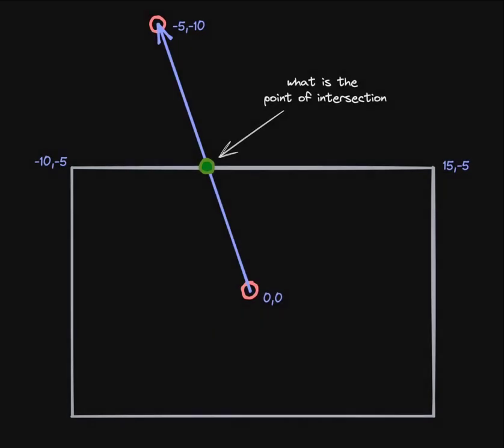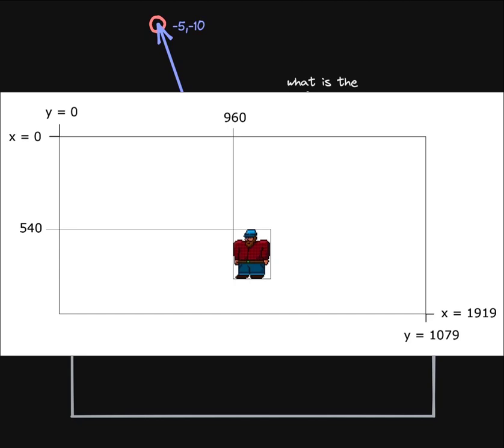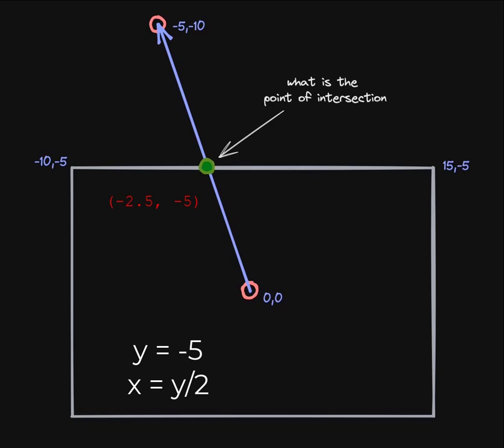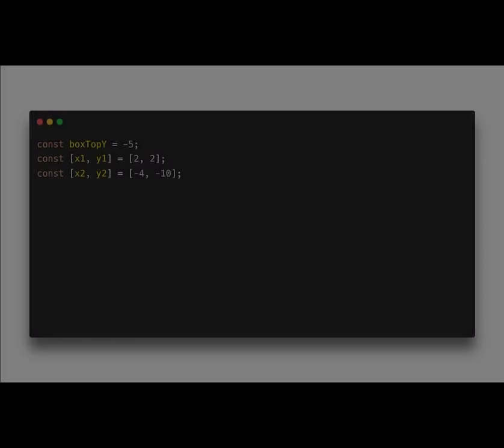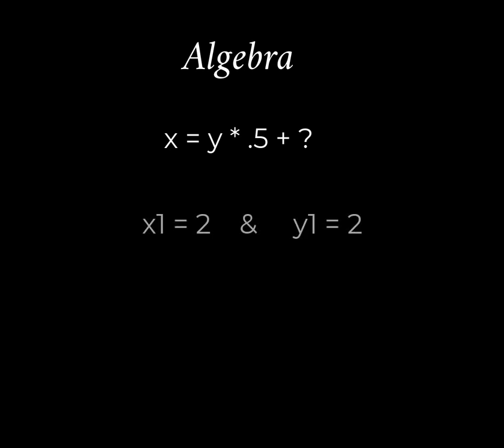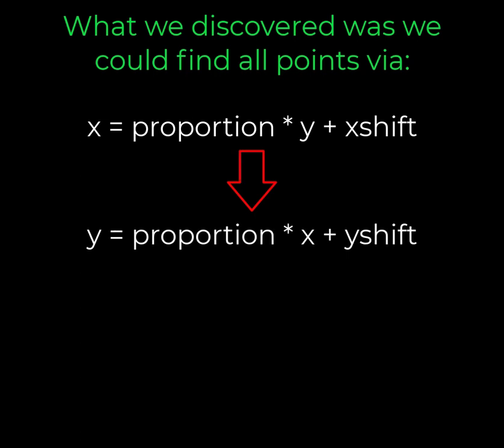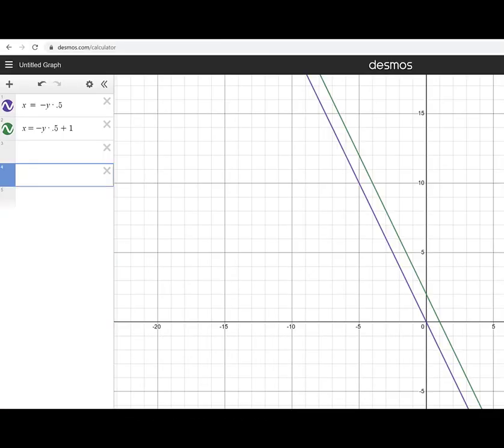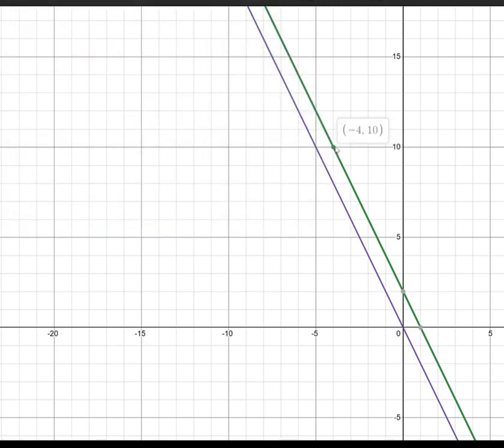Finding the Point of Intersection - JavaScript (IR Shorts)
Re-establishing the formula for identifying the points on a line, and finding the point of intersection along either access.  Follow Gant Laborde as he answers a tweet with math, and then reviews the process for finding the formula of a line based on two points that can define that line.

Math explained short.